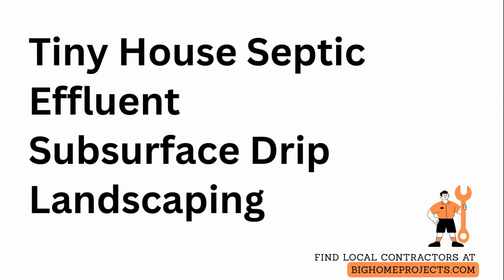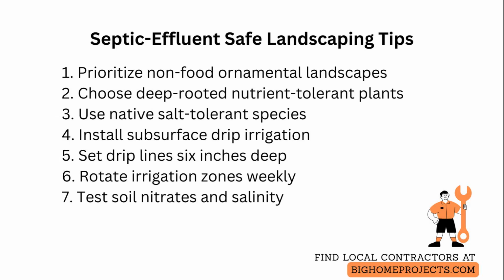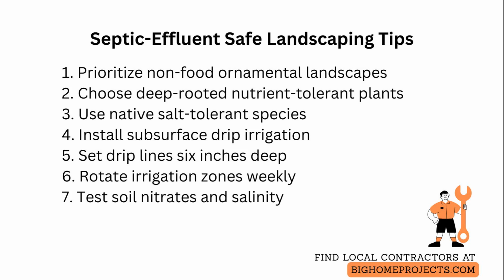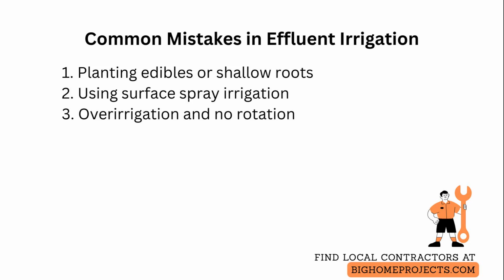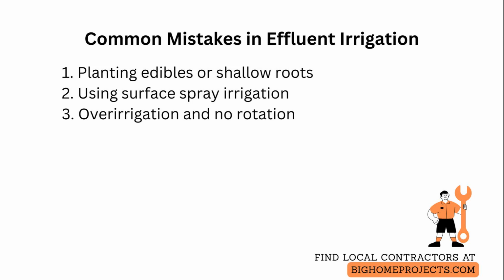Tiny House Septic Effluent Subsurface Drip Landscaping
Learn how to safely use treated septic effluent for tiny house landscaping with practical tips on effluent irrigation, subsurface drip systems, non food plant selection, and soil nitrate monitoring. This guide covers septic system irrigation design for small properties, recommending ornamental and deep rooted shrubs that tolerate nutrients and salinity, and explains why avoiding spray irrigation and edible crops reduces health risks. Homeowners will find step by step advice on installing subsurface drip lines, setting depth and flow rates, rotating irrigation zones to prevent saturation, and testing soil nitrates and salinity to protect groundwater. Ideal for tiny house owners, landscapers, and contractors searching for septic effluent landscaping, septic safe irrigation, effluent reuse plant lists, and low risk irrigation practices.

About Us